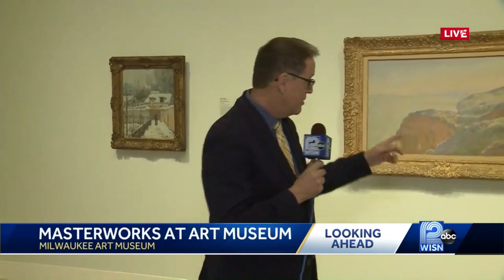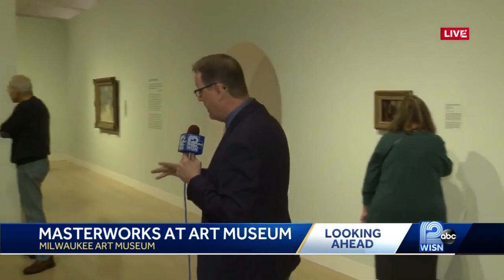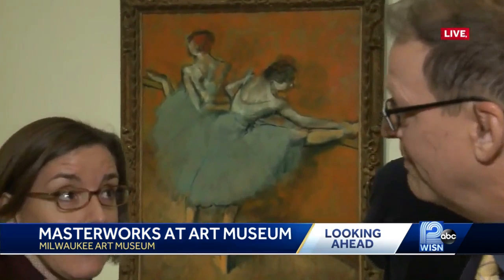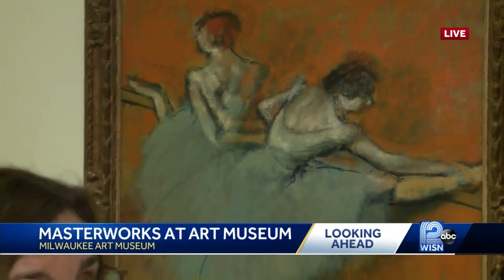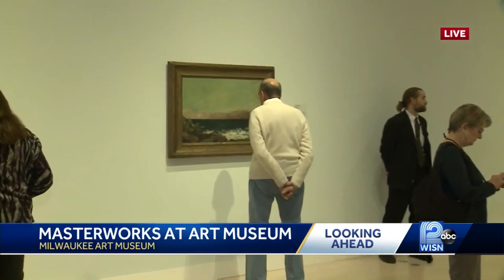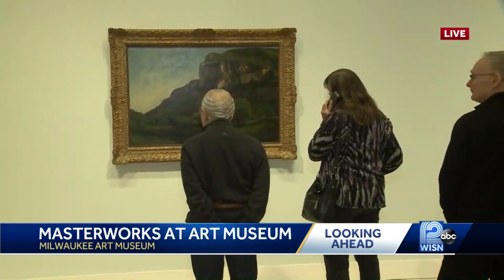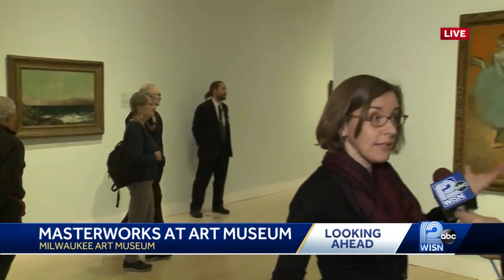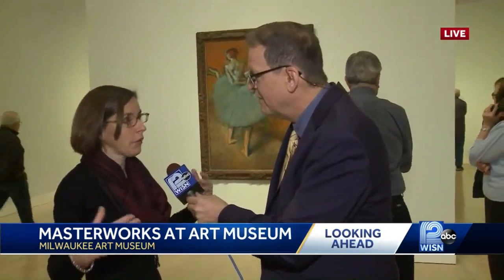Famous works of art now on display in Milwaukee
Masterworks, some of the most well-known paintings in the world are debuting at the Milwaukee Art Museum.